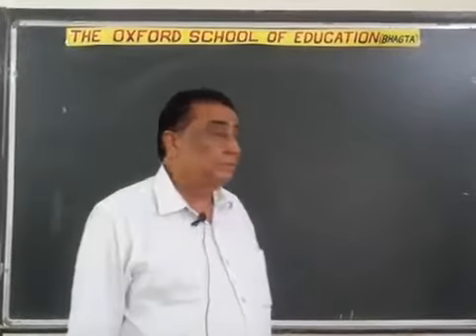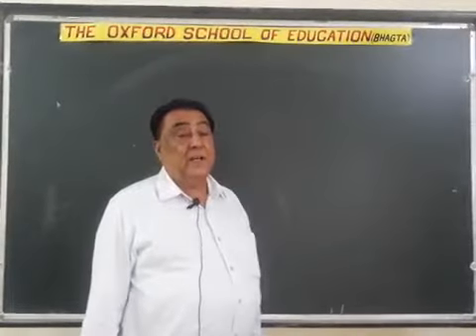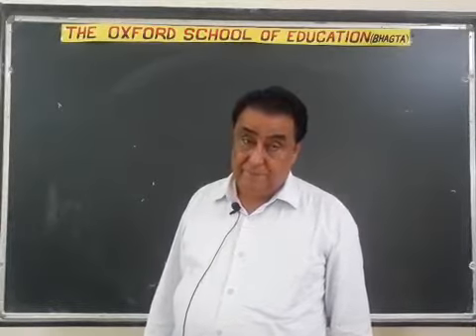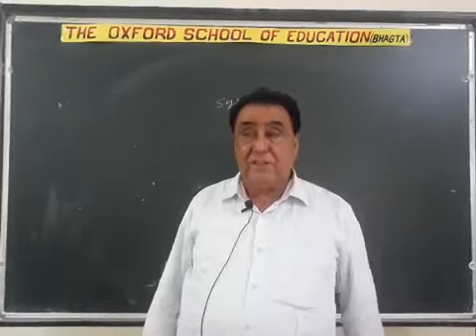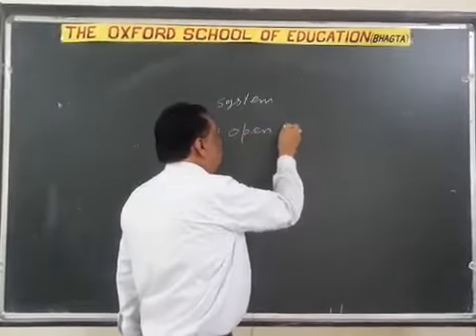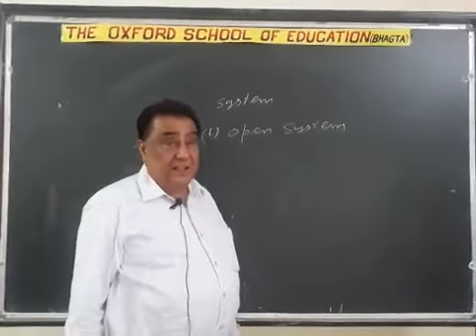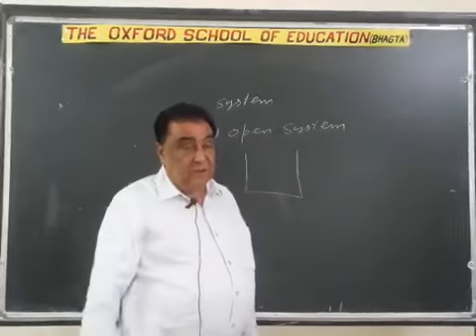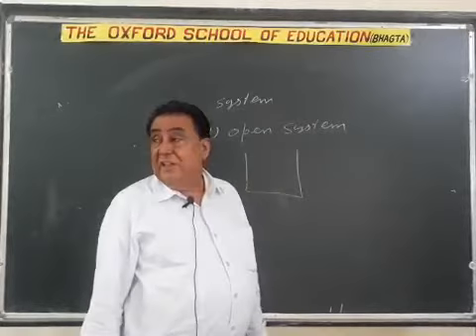CLASS-XI,CHEMISTRY (Chemical Thermodynamics, PART: 2) MR. ASOHK METHA,THE OXFORD SCHOOL OF EDUCATION